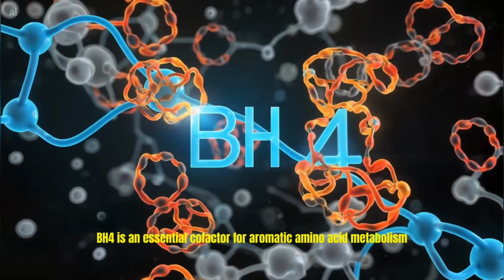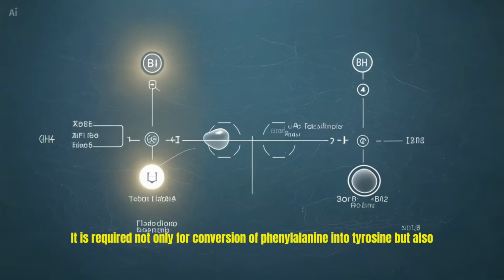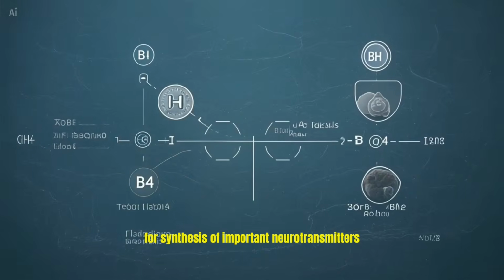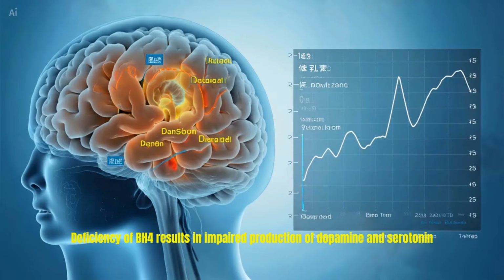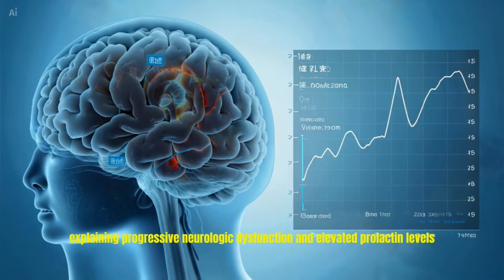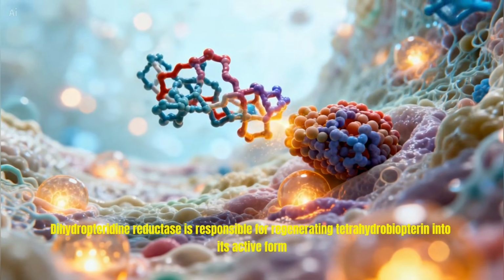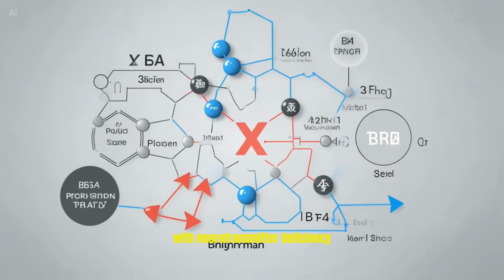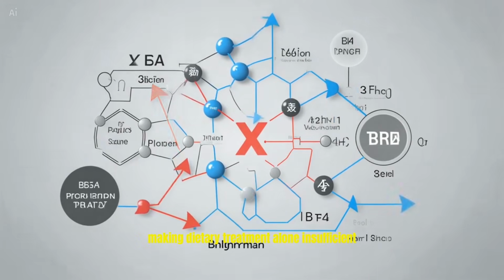Learn Biochemistry Faster USMLE Step 1| High-Yield Clinical Cases Explained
Welcome back to Easy Medicine.

In this high-yield biochemistry review, we go through four clinical cases designed to make difficult biochemical concepts easier to understand through real medical scenarios and Step 1-style reasoning.

Topics covered in this video include programmed cell death and apoptosis with caspases, tetrahydrobiopterin deficiency and atypical phenylketonuria, reverse transcription PCR and BCR-ABL detection in chronic myelogenous leukemia, and fructose metabolism with essential fructosuria.

Cases included:
Case 1 — Apoptosis and Caspases
Case 2 — Hyperphenylalaninemia, BH4 and Dihydropteridine Reductase
Case 3 — RT-PCR and Chronic Myelogenous Leukemia
Case 4 — Fructose Metabolism and Hexokinase Compensation

This video is designed as a supplemental learning tool for medical students reviewing high-yield concepts in biochemistry and clinical reasoning.

Easy Medicine